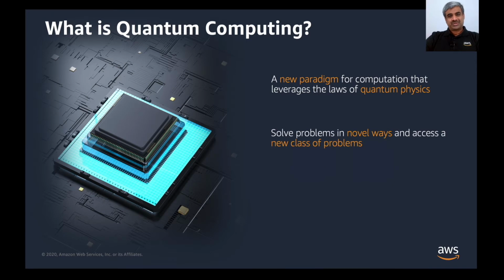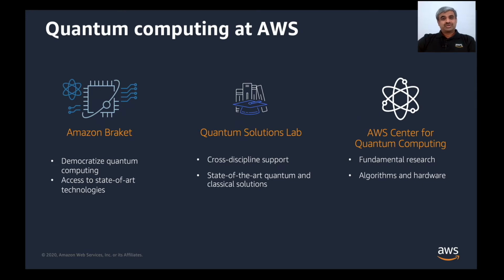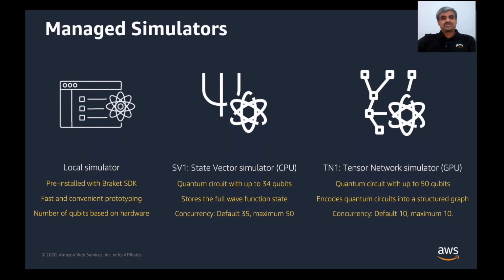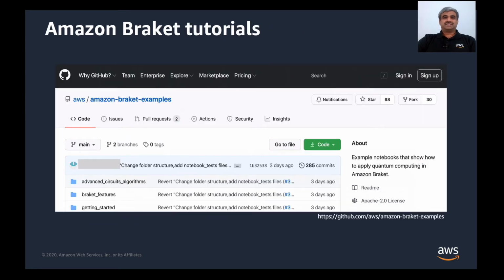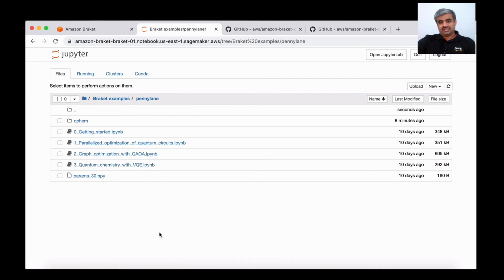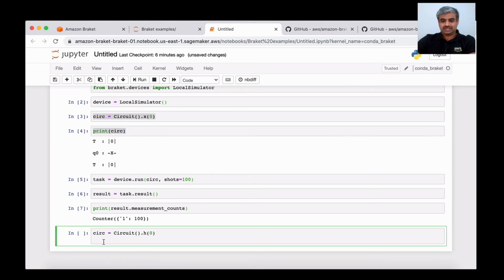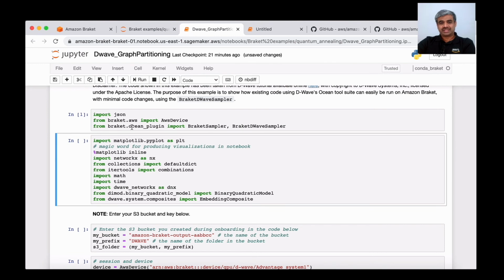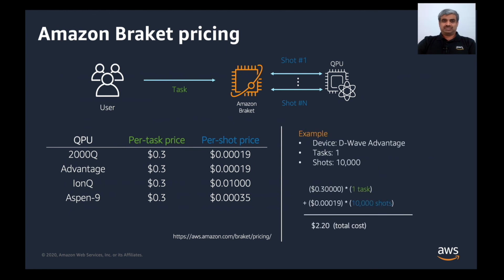Introduction to Quantum Computing | Jags Pusapadi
Full talk...

Join Jags for his Q&A on Thursday 27th May from 1pm.